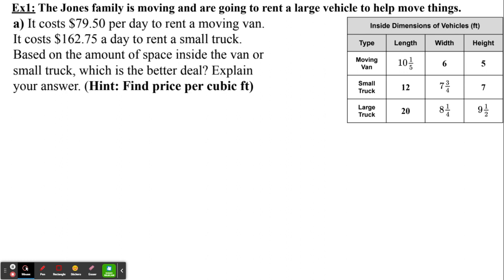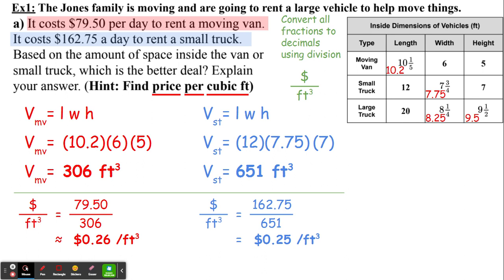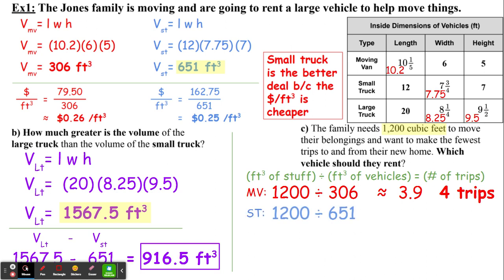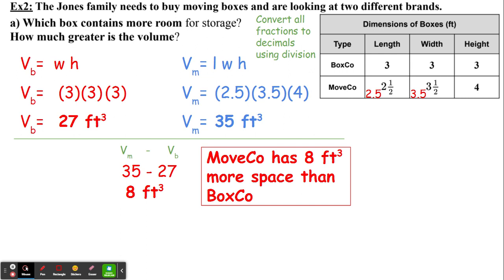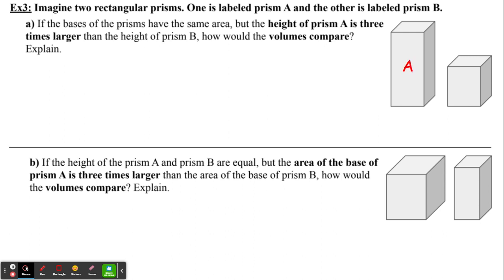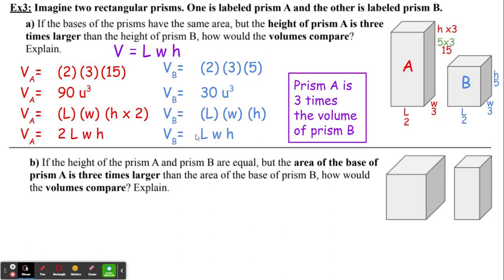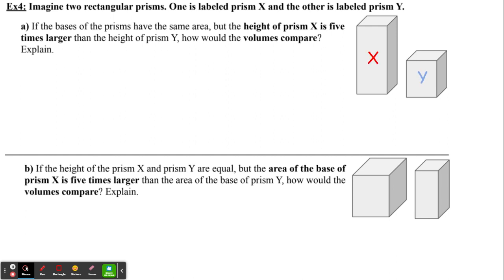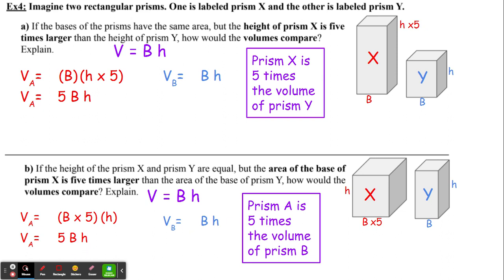VL-1533 Word Problems Involving Volume